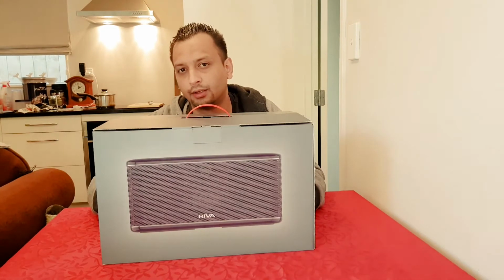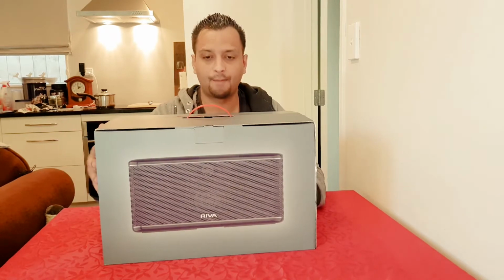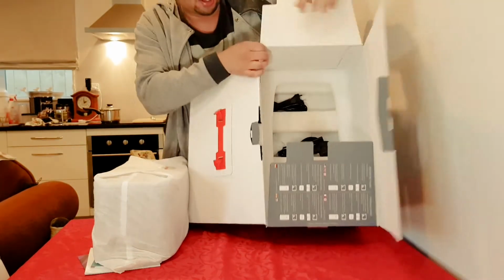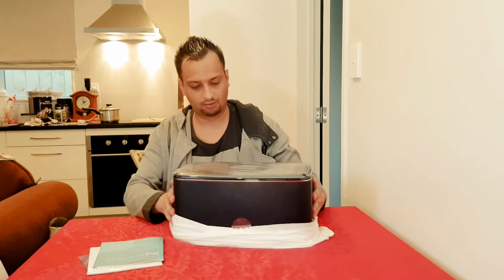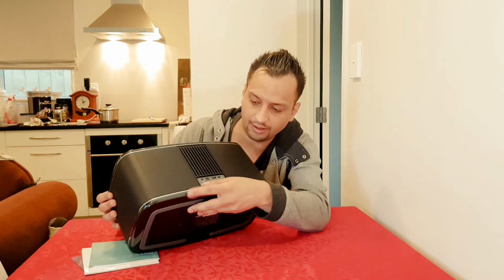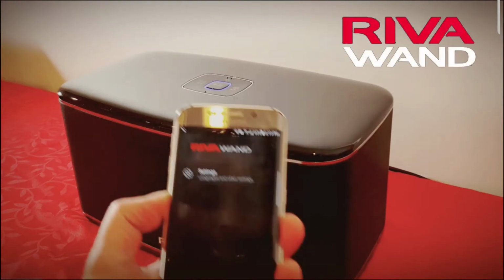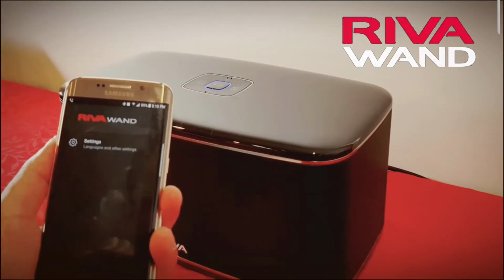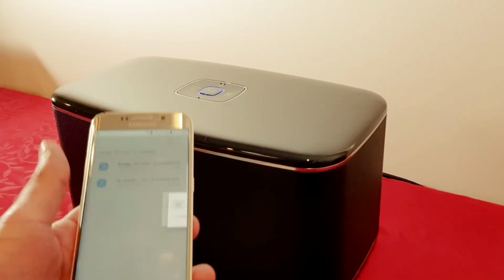Riva FESTIVAL Speaker UNBOXING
Bought my self a RIVA FESTIVAL bluetooth / WI-FI speaker. Here is my unboxing of the product.

▼ BACKGROUND MUSIC ▼